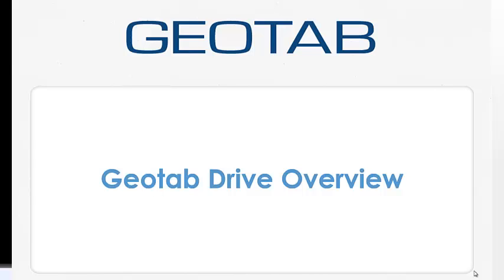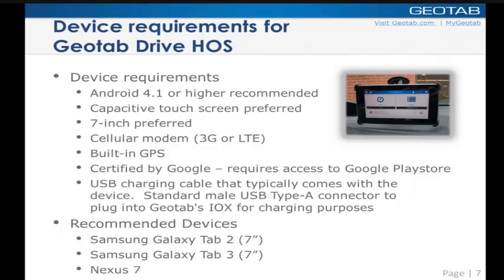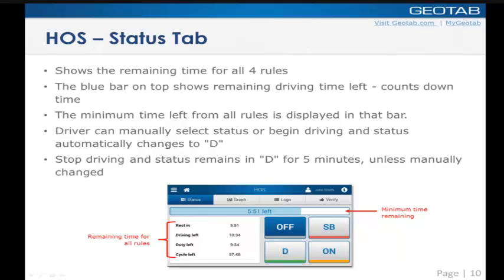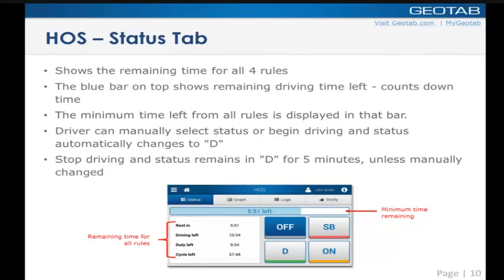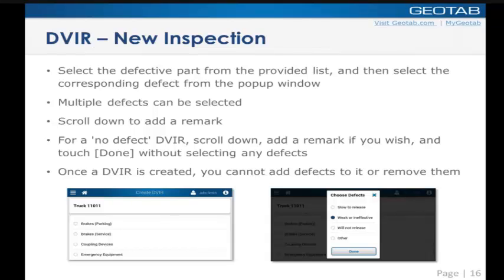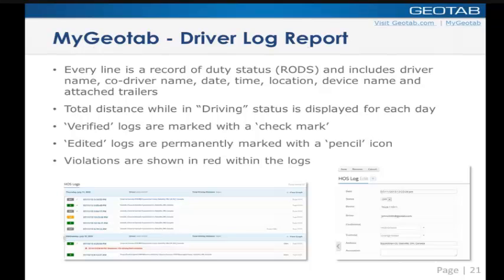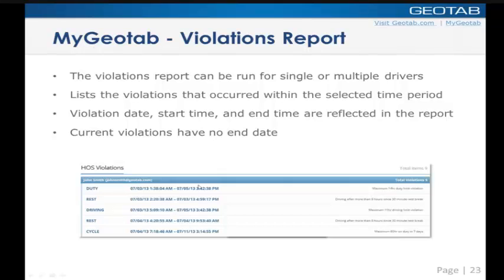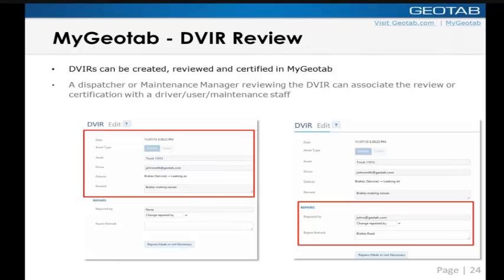Geotab Drive HOS (Hours of Service) - GPS Tracking Canada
This video is presented by Geotab. Geotab's presentation covers all information required on how to use Geotab Drive, and the hardware that is required. Geotab covers how to use Geotab Drive for your electronic hour of service logs. Geotab covers how to use Geotab Drive to submit electronic DVIR submissions.

As Presented by Geotab.